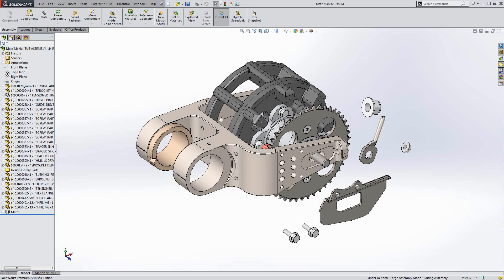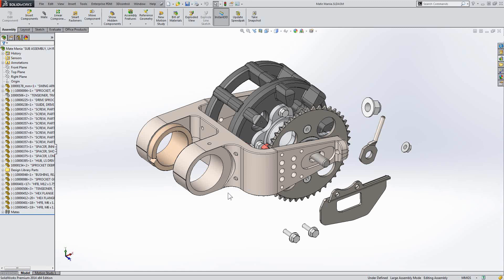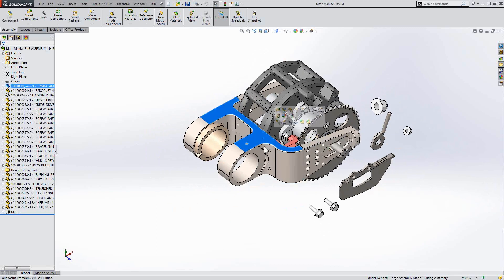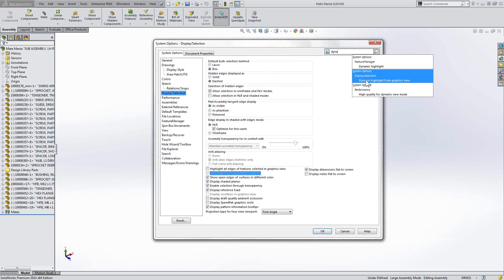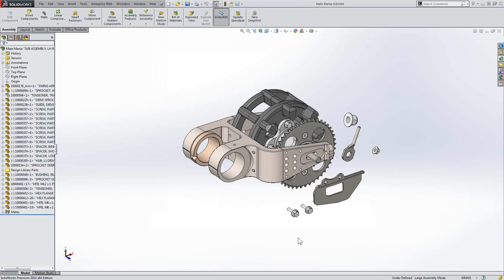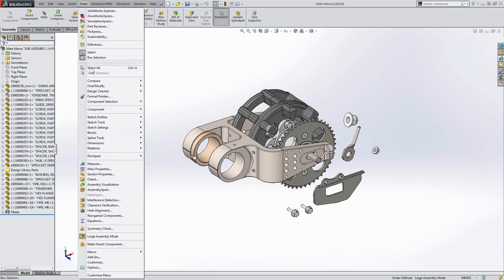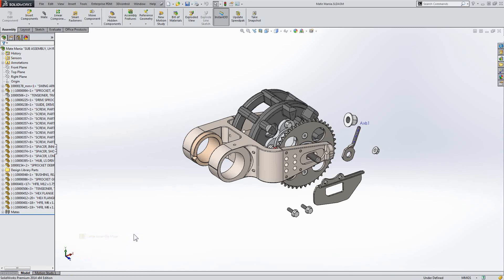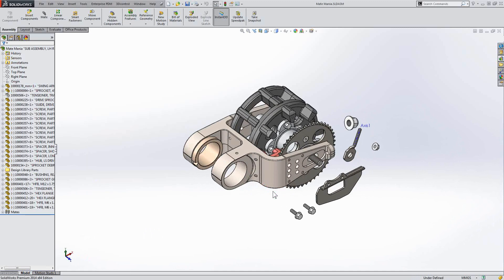singularityoftheday - SOLIDWORKS 3D CAD - What happened to dynamic highlight?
You may find (especially with larger assemblies) that dynamic highlight doesn't work and the option to enable dynamic highlight is grayed out. This is because Large Assembly Mode is enabled. For performance reasons, Large Assembly Mode disables dynamic highlight amongst other system options.